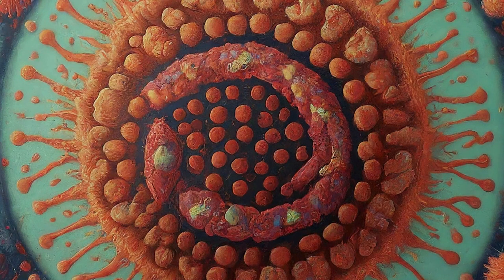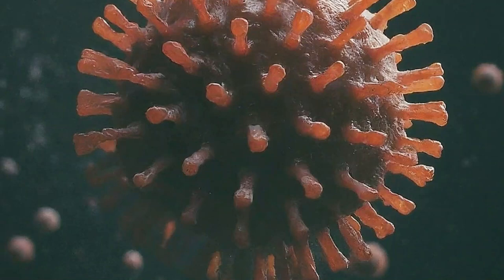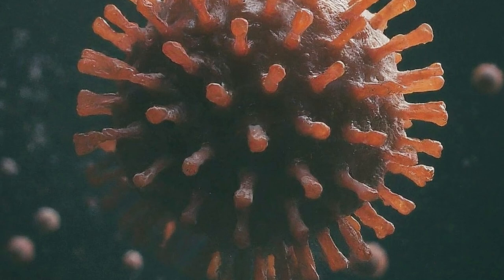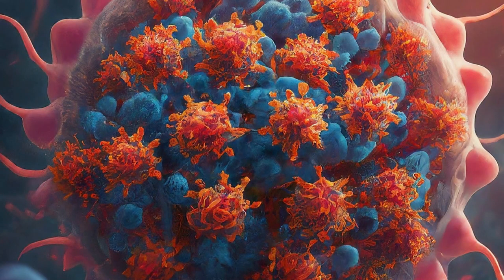Herpes & Understanding Immune Evasion Mechanisms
Welcome to Herpes Awareness USA! In this video, we break down the concept of immune evasion mechanisms in simple terms. These are the tricks that viruses, bacteria, and other pathogens use to avoid getting detected and destroyed by our immune system. From hiding inside our cells to changing their appearance, pathogens have developed various strategies to survive and spread. Understanding these mechanisms is crucial for developing better treatments and vaccines.

Key Points Covered:

Hiding from the immune system
Changing appearance to confuse the immune system
Blocking immune responses
Learning about how pathogens outsmart our immune system helps us fight infections more effectively.